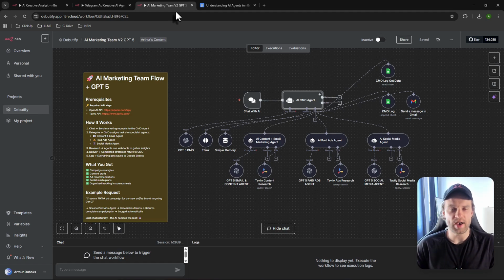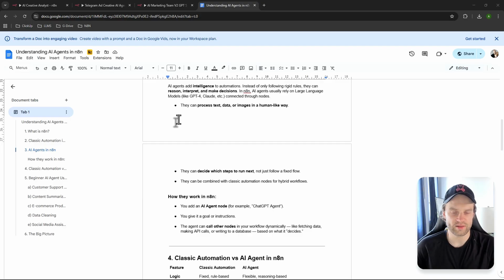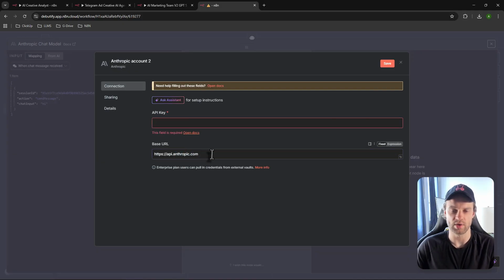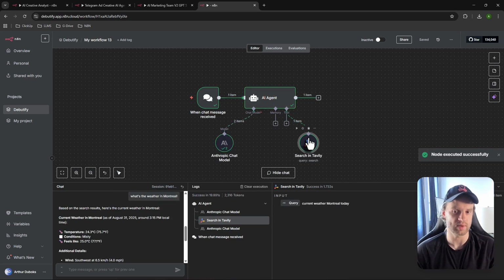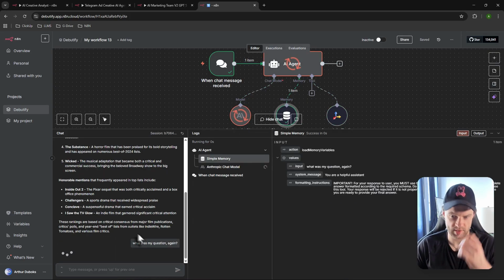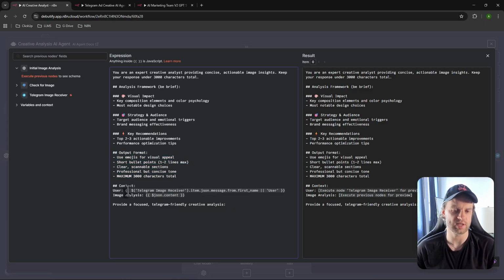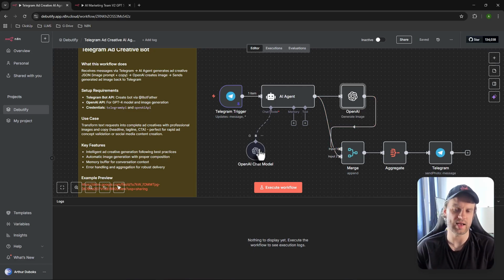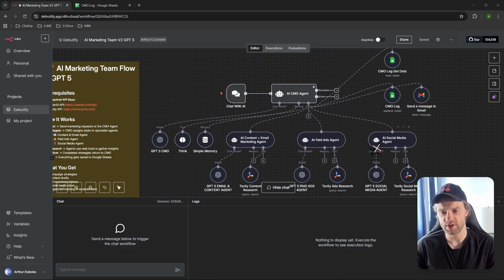How A Complete Beginner Can Master AI Agents in n8n in 30 Minutes Free Course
Expert Tips to Master Agents in JUST 29 Minutes!

Want to master Agents fast?

In this 29-minute crash course, we share expert tips, strategies, and pro-level insights that will help you unlock the full potential of Agents and dominate with confidence. Whether you're a beginner or an experienced player, these tricks will sharpen your skills and give you the edge you’ve been looking for!

👉 In this video, you’ll learn:
✅ How to maximize your Agent’s abilities efficiently
✅ Proven strategies used by top players
✅ Common mistakes to avoid when learning Agents
✅ Time-saving hacks to improve faster in under 30 minutes

🚧 In this video, learn everything about agents with this n8n tutorial! Discover how to build ai agent with n8n workflow and ChatGPT. The video also covers ai automation.

⏰Timestamps
0:00 Intro and AI agents overview
4:59 Automation vs autonomous agents explained
9:58 Building first custom AI agent
14:57 Connecting APIs, tools, integrations
19:56 Memory, workflows, practical applications
24:55 Real-world use cases and conclusion